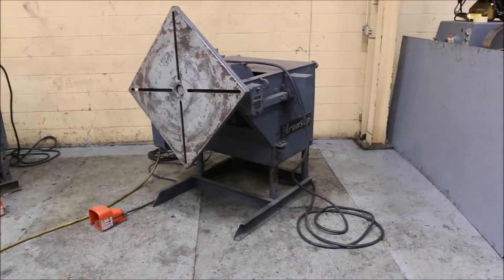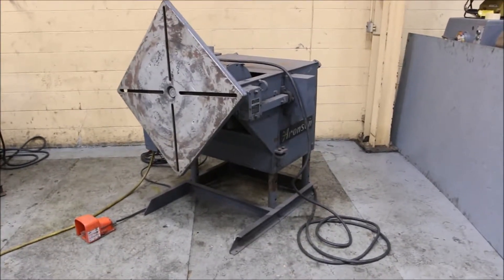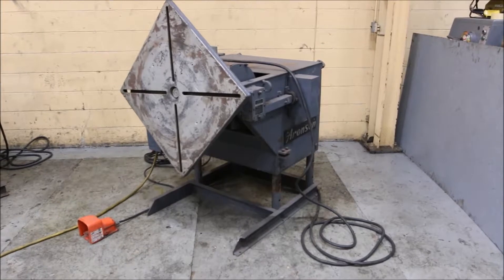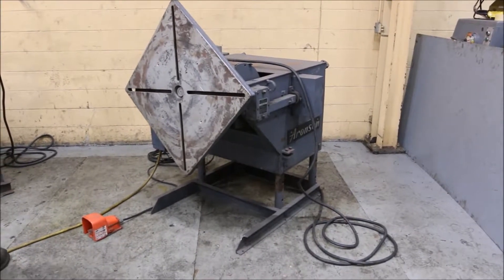2500 LBS ARONSON WELDING POSITIONER: STOCK #69488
SERIAL 791461
MODEL HD25CS-EM
TABLE AREA 36" X 36"
POWER TILT 135 DEGREES YES
ROTATION SPEED VARIABLE YES
POWER ROTATION YES
PENDANT CONTROL YES
TABLE CENTER HEIGHT FLAT 34" TO 56"
TABLE ADJUSTMENT 6" INCREMENTS
FORWARD & REVERSING YES
RAPID ROTATION YES
MAXIMUM LOAD TORQUE ROTATION ... 15,000 LB
MAXIMUM LOAD TORQUE TILT 31815 LB
PENDANT CONTROL YES
ELECTRIC FOOT PEDAL YES
TILT MOTOR 2 HORSEPOWER
ROTATION MOTOR 2 HORSEPOWER